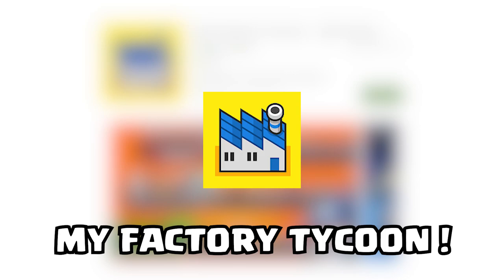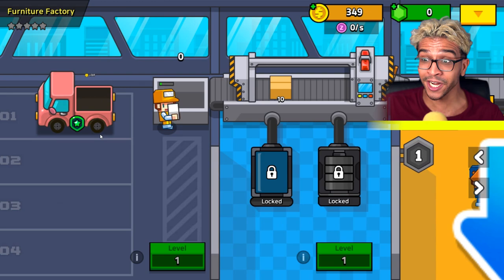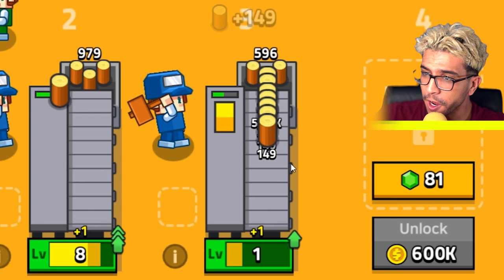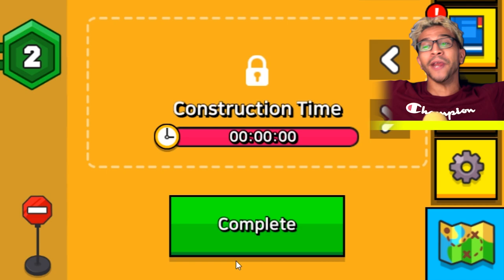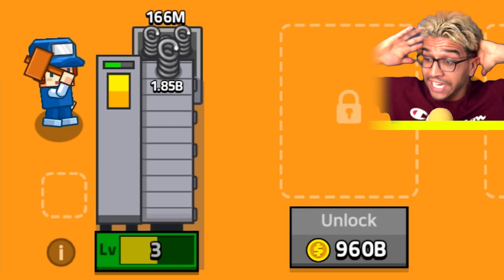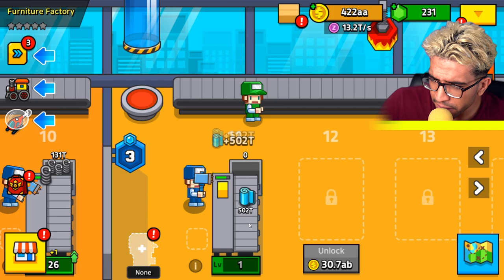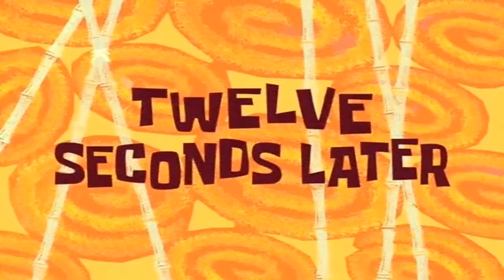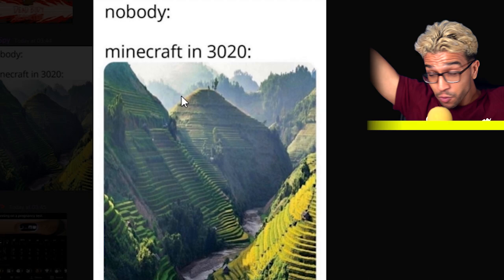UNLOCKING the STRONGEST FACTORY MACHINE in My Factory Tycoon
Today we play My Factory Tycoon. Unlock factories that make toys, furniture, ships, and more. Manage your own factories and automate the workflow to get more coins. Upgrade your machines and increase productivity. lets try to get to the My Factory Tycoon max level. CAN WE HIT 1000 LIKES?!?!

Previous videos!